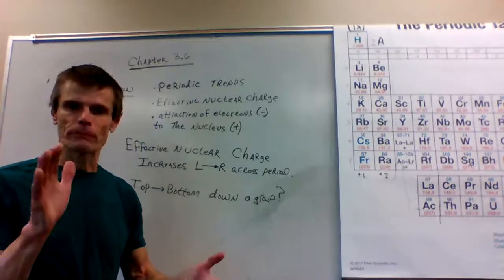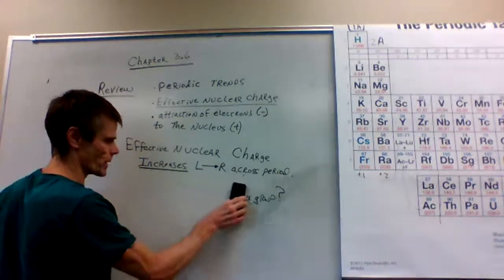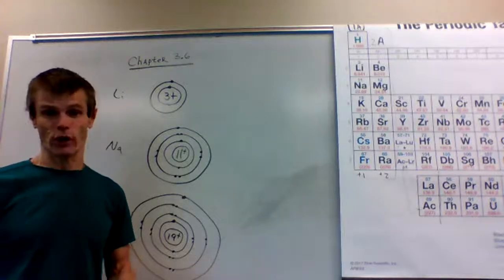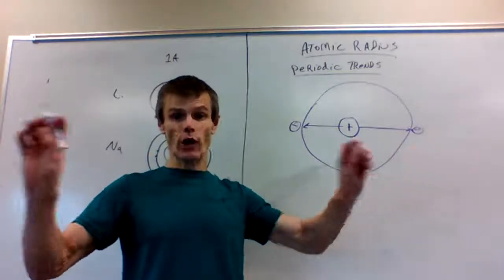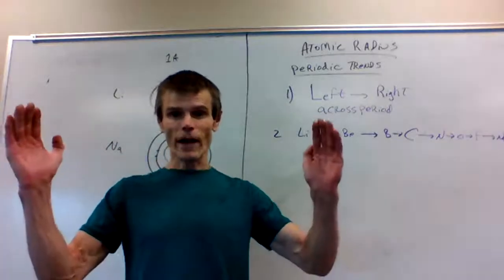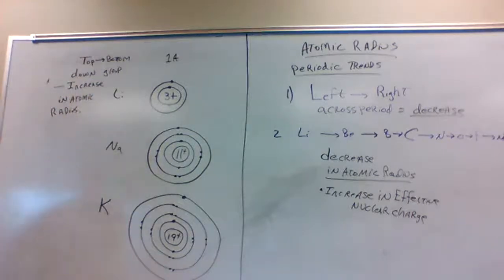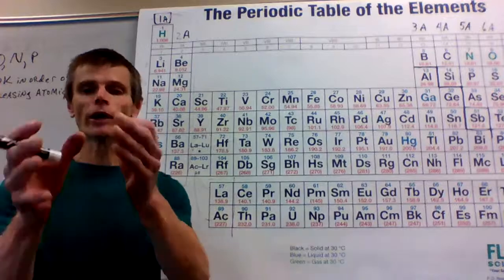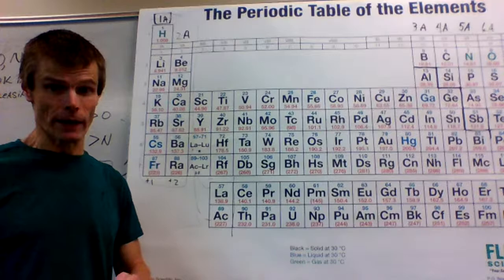Periodic trends in atomic radius